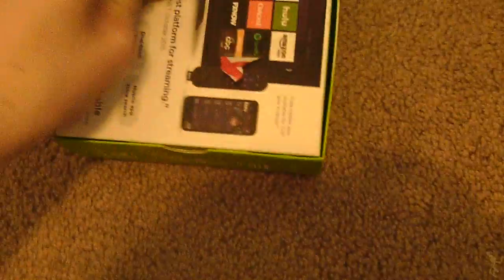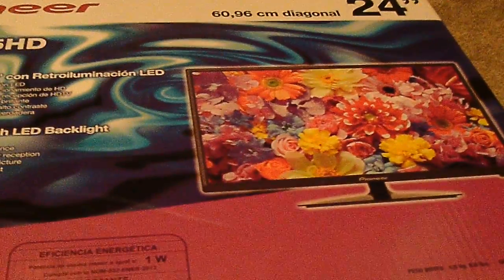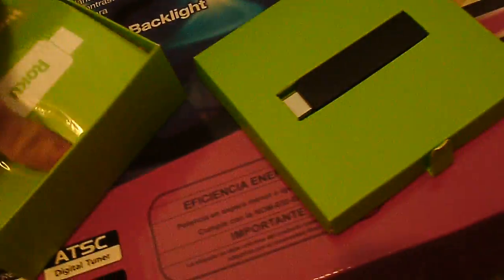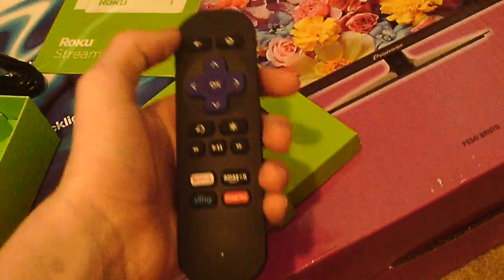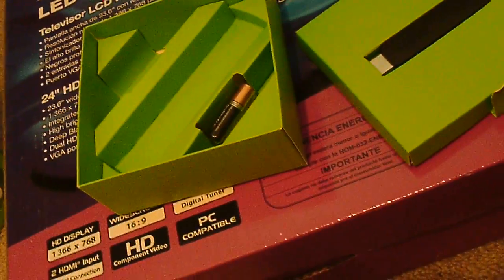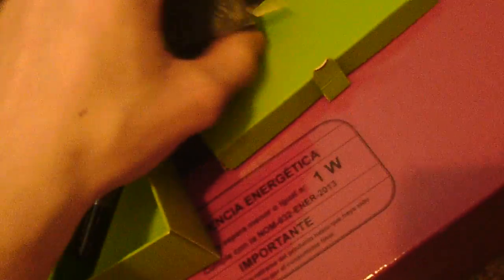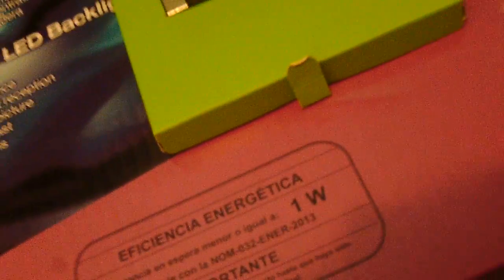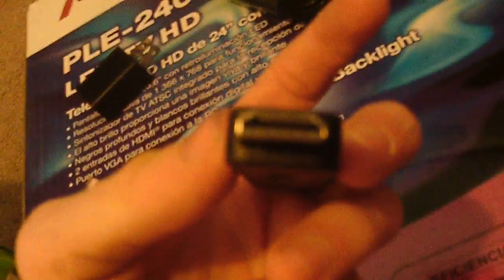Roku Streaming Stick 3600R 2016 Review